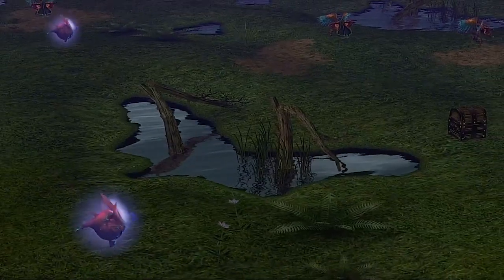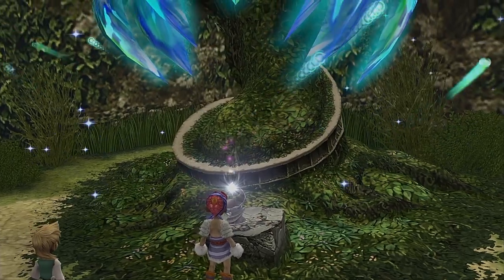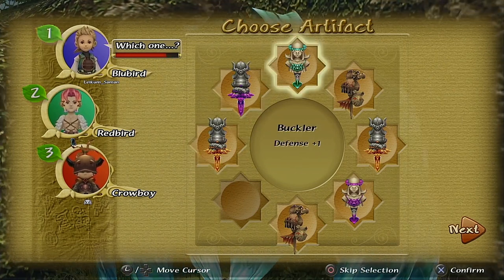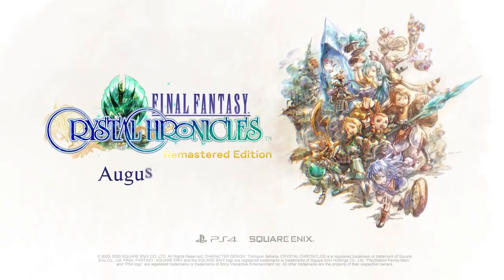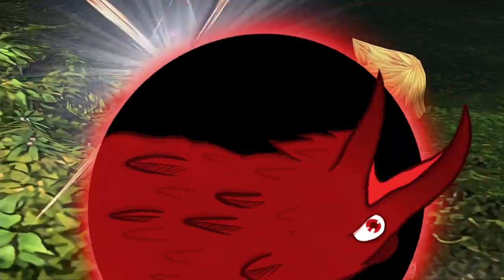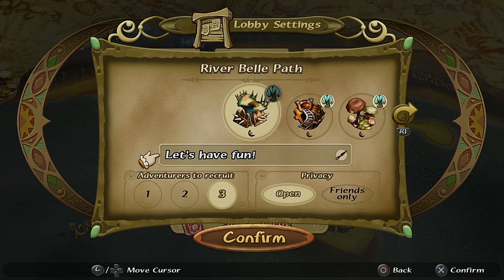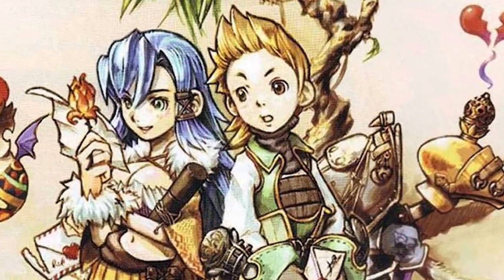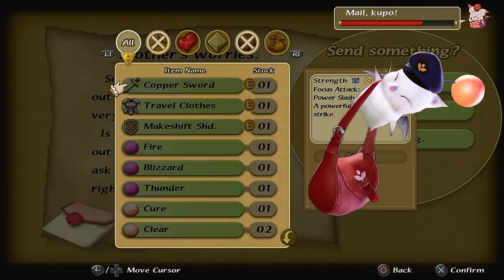Final Fantasy Crystal Chronicles Remastered: TOP Five Things to Fix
In this video we propose the top five fixes (in our opinion) needed to fix Final Fantasy Crystal Chronicles Remastered Edition!

Final Fantasy Crystal Chronicles Remastered edition is the newest Final Fantasy related release by Square Enix. Fans of the original game were eagerly anticipating the re-release of this classic game, with updated graphics and online multiplayer.

Many fans were, however, left disappointed with the end result, which was riddled with both multiplayer and game-play issues. We've narrowed the problems down to five categories that we believe that if fixed would make the game much better.

Caw-caw! (bird sound)